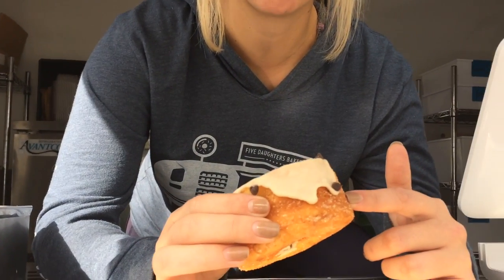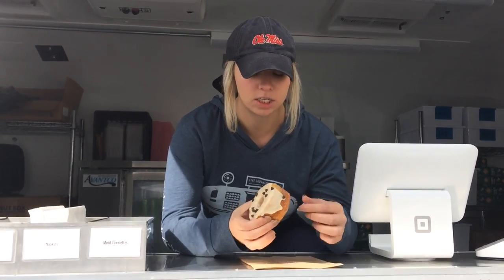5 Daughters Bakery